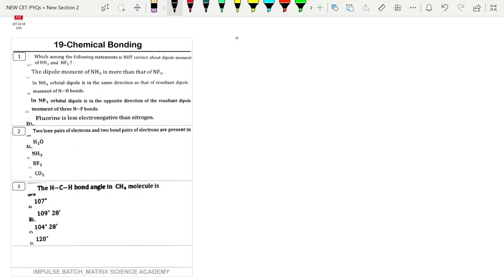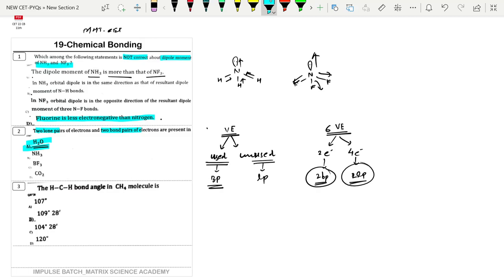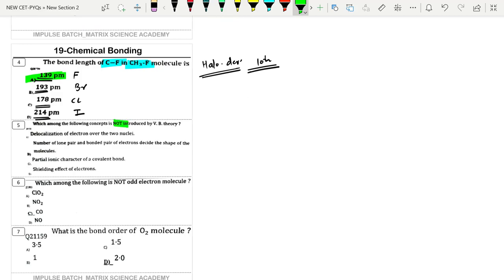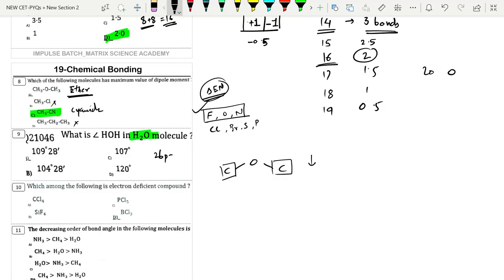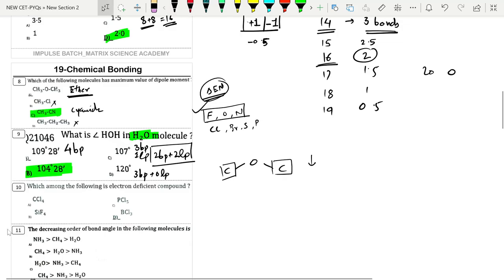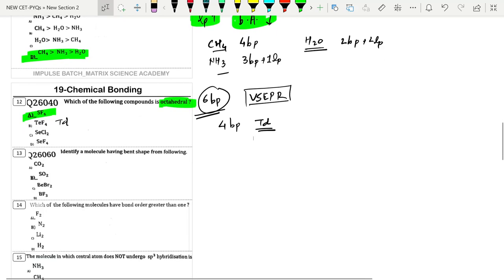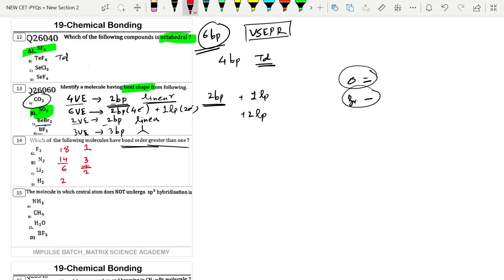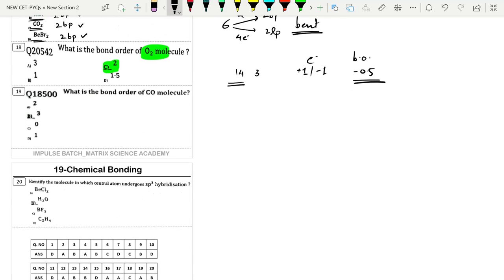CHEMICAL BONDING | MHT-CET 2022 | PYQs SOLUTION | CLASS 11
Welcome to this YouTube video on Chemical Bonding, specifically tailored for MHT-CET 2022 exam preparation. In this video, we will be solving previous year's questions related to chemical bonding for Class 11 students.

So, whether you are a student preparing for MHT-CET 2022 or simply interested in learning more about chemical bonding, this video is for you. Let's dive into the world of Chemical Bonding!